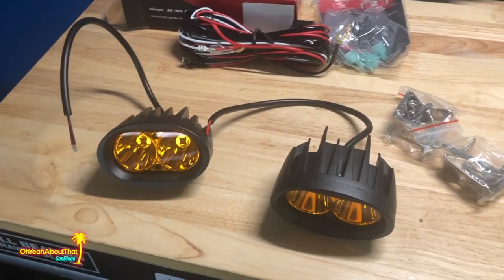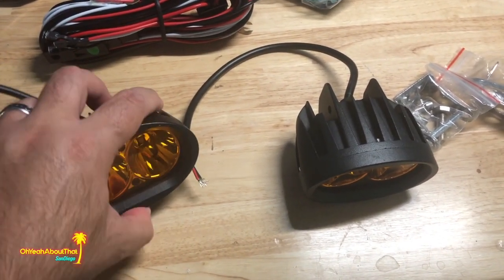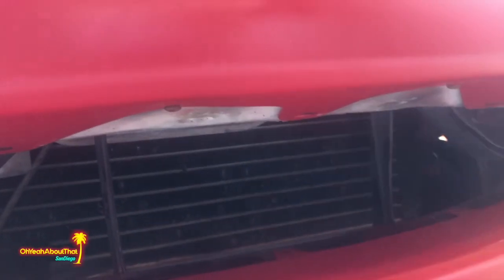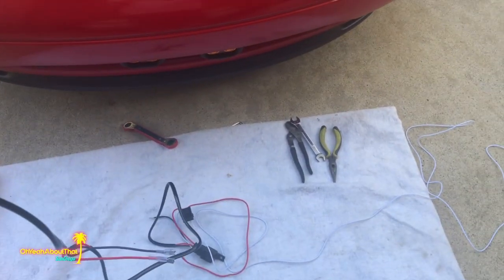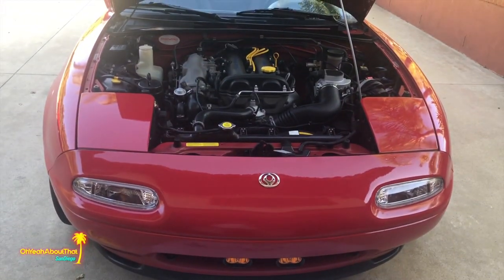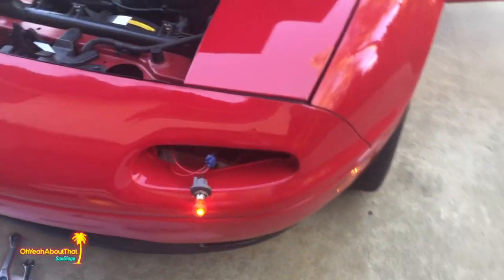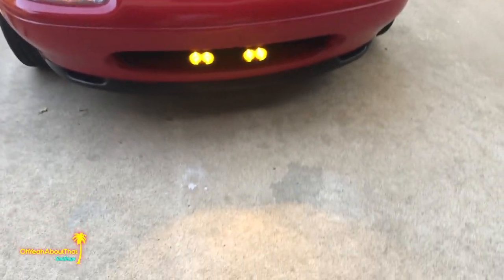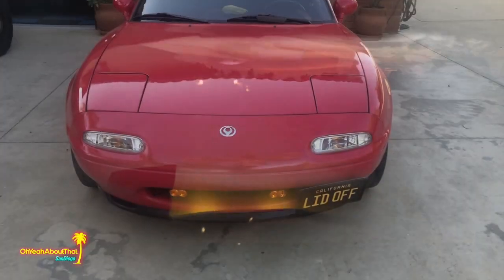FOG LIGHTS ADDED! [part 48] 1990 Mazda Miata